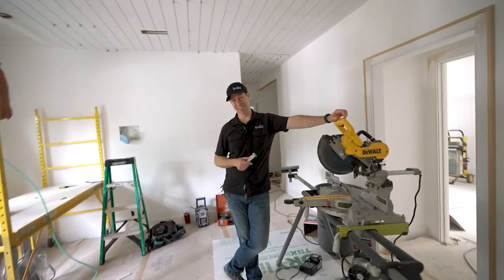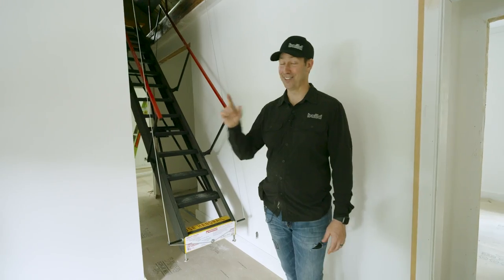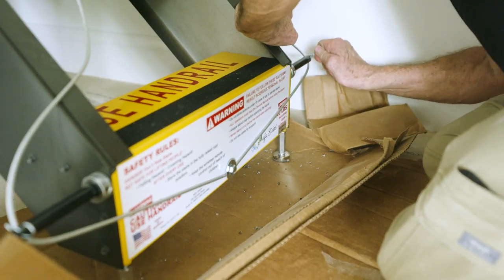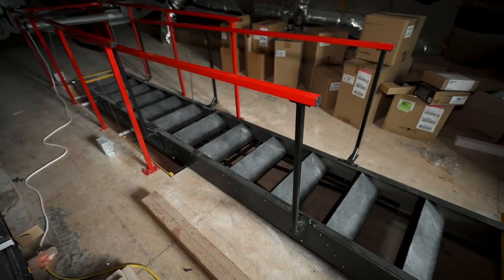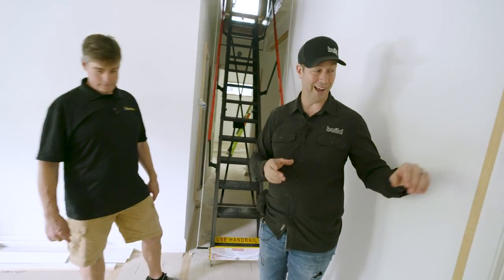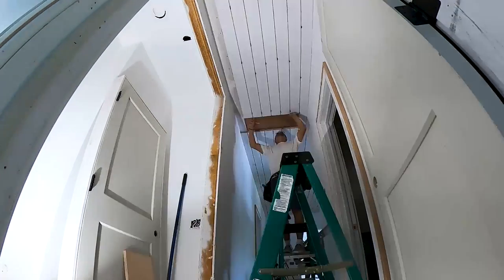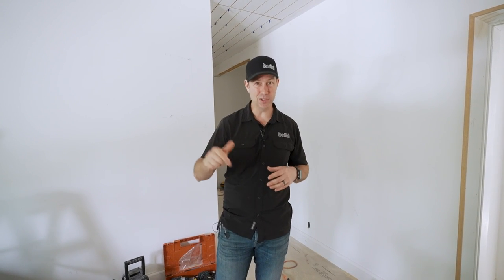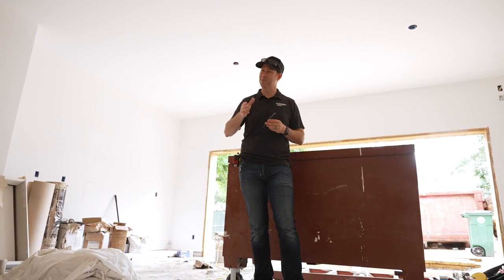Majic Stairs - Full Sized Motorized Attic Staircase!